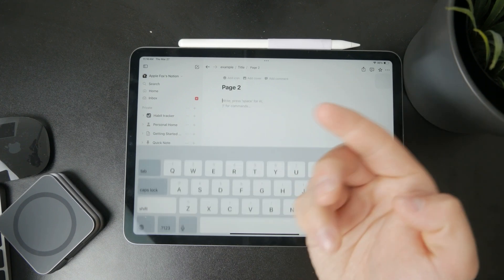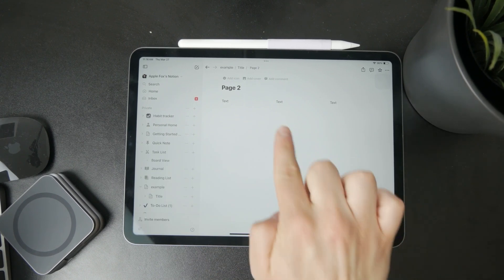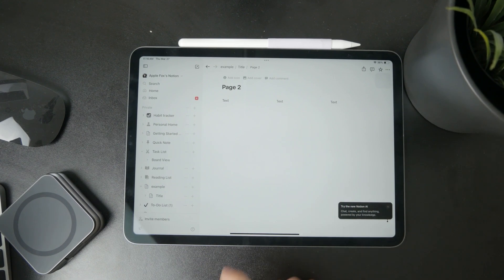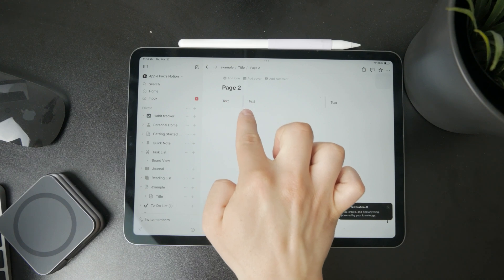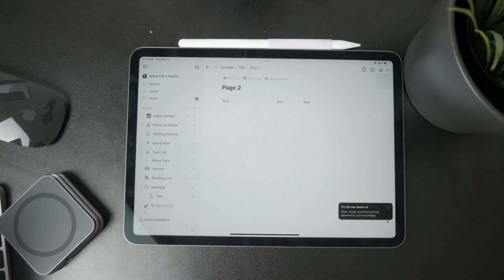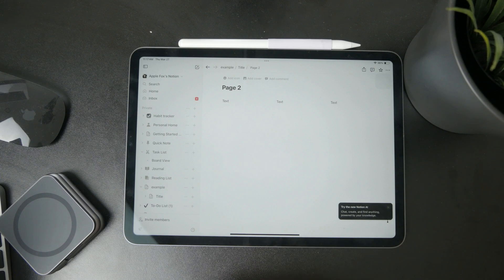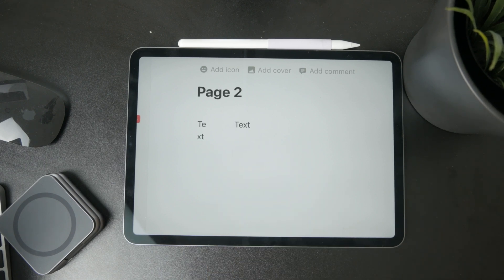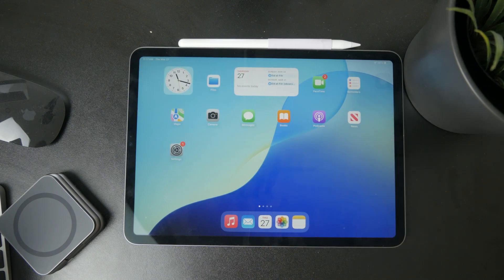How to Column Resize in Notion using iPad (tutorial)